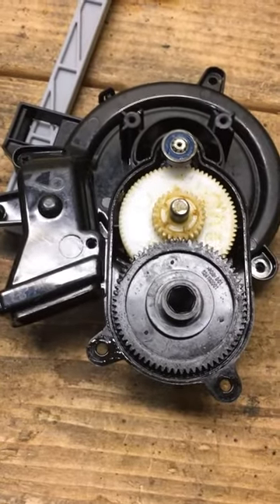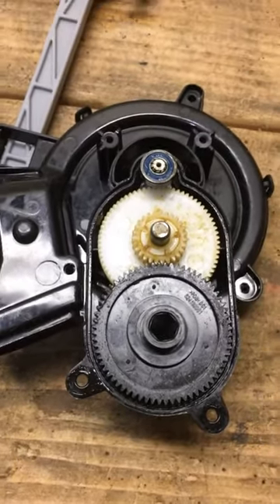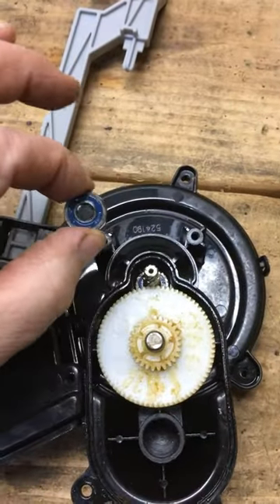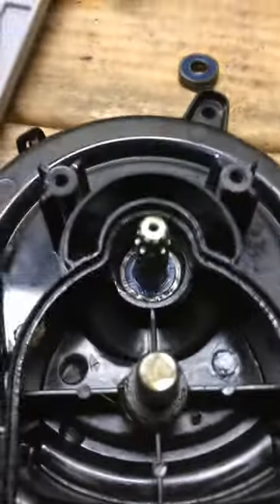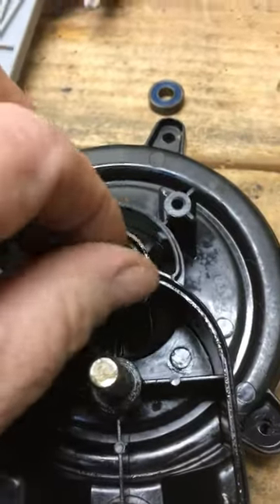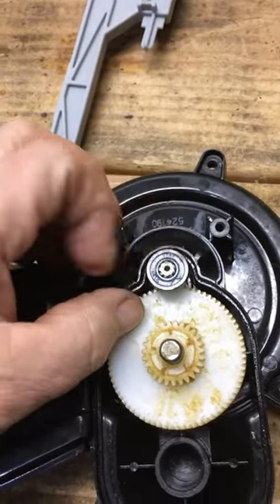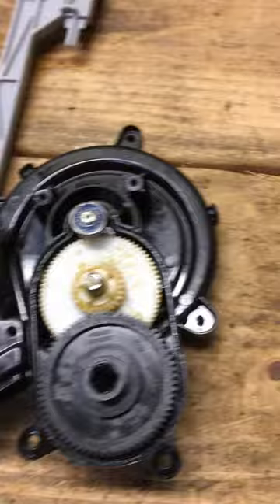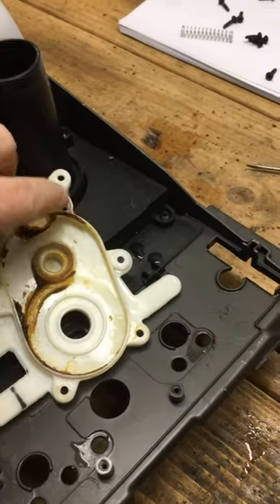Hoover Carpet Cleaner Brushes Not Spinning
This video shows one common reason the brushes quit spinning on a Hoover Power Scrub carpet cleaner.  Visit the article to see how the turbine motor assembly is removed.